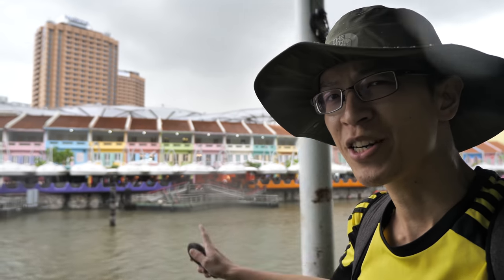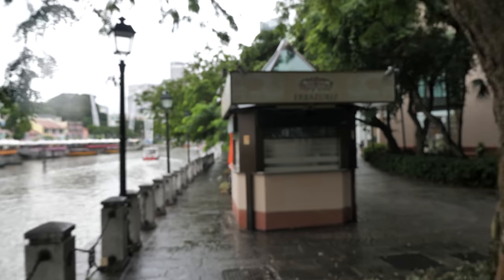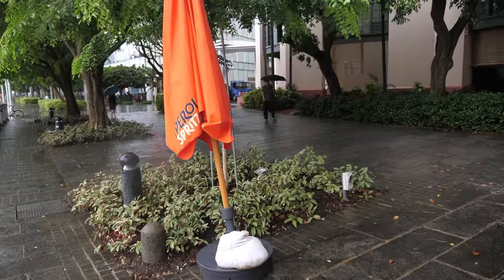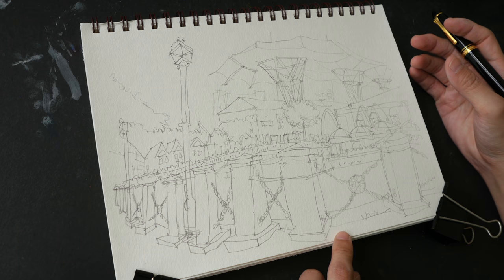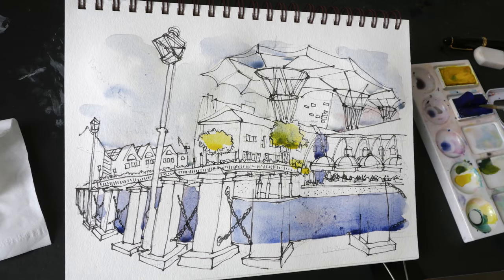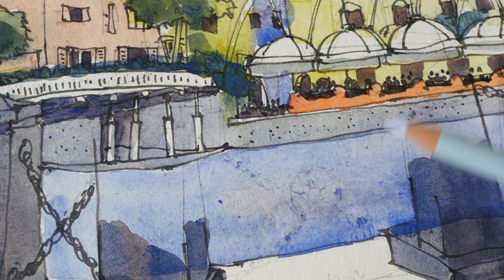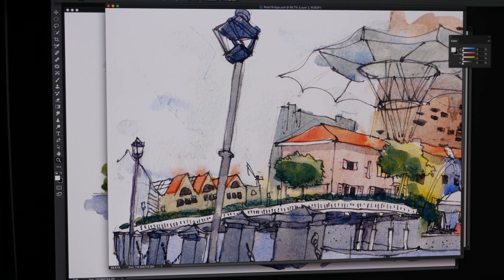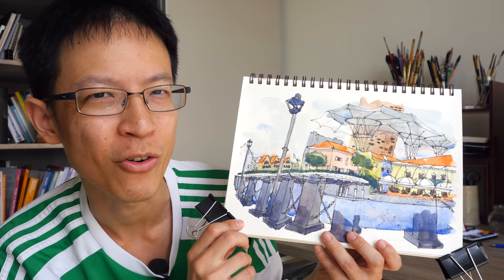Read Bridge (1889) (Sketching Bridges of Singapore River)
Read Bridge is located at Clarke Quay. This place has lots of bars and restaurants. You can also take the riverboat cruise down Singapore River here.